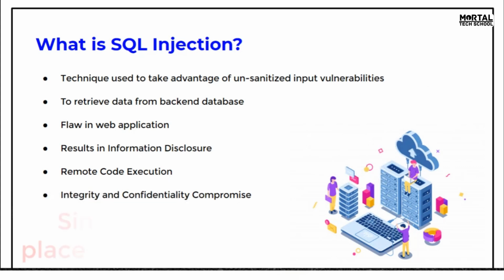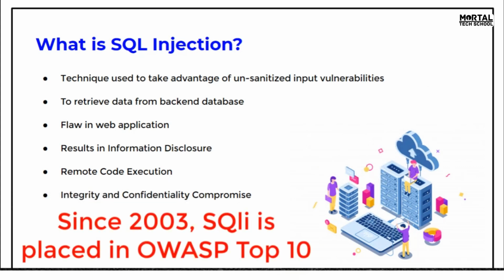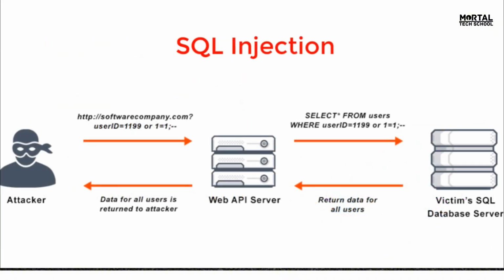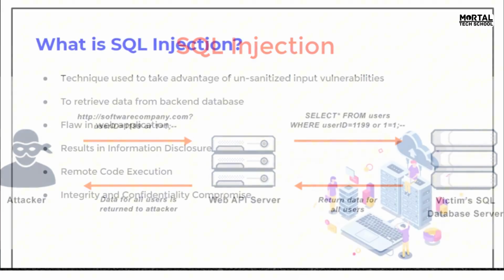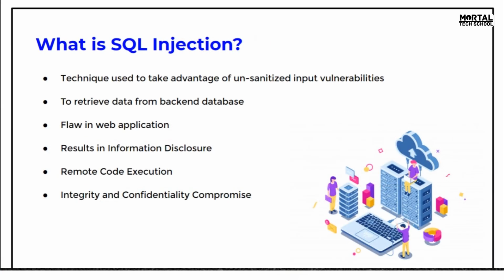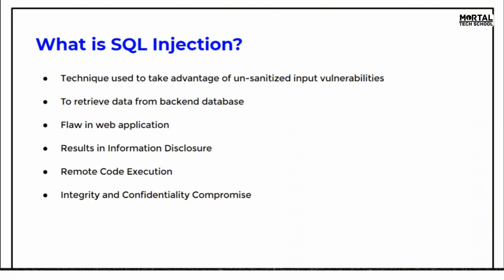How Hackers Break Into Databases: SQL Injection (SQLi) Explained! | Mortal Tech School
SQL Injection is one of the oldest and most widespread web vulnerabilities in existence. This introductory video explains how attackers manipulate input fields to steal whole customer databases without needing an admin password.